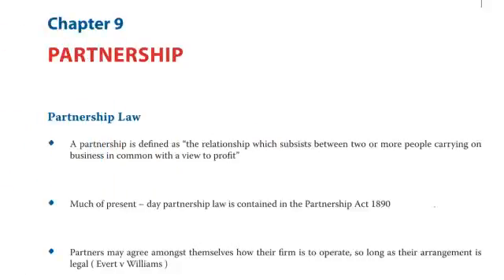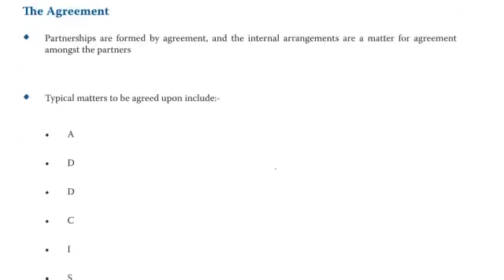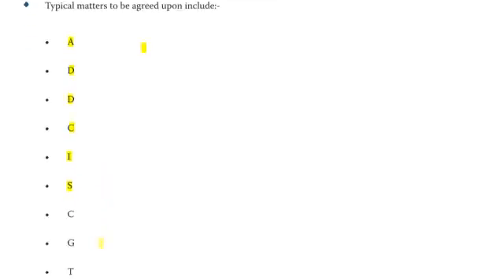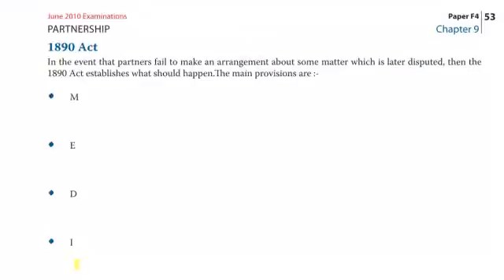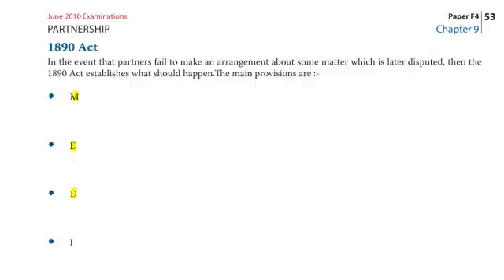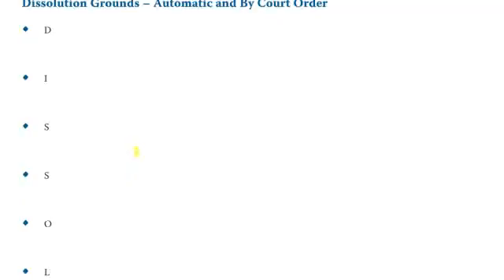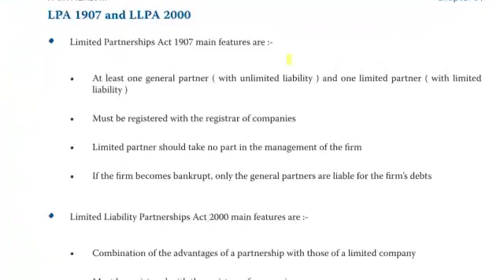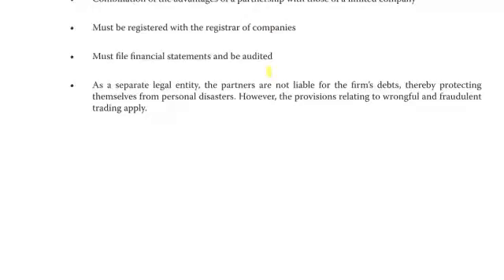ACCA F4 Partnership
Free lectures for the ACCA ACCA F4 Corporate and Business Law Exams, English Law